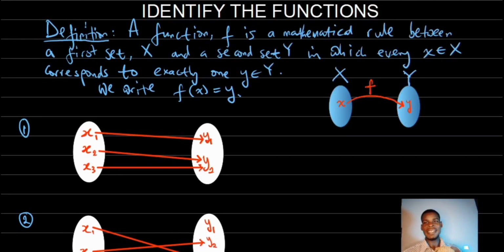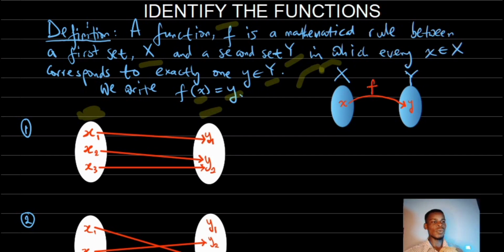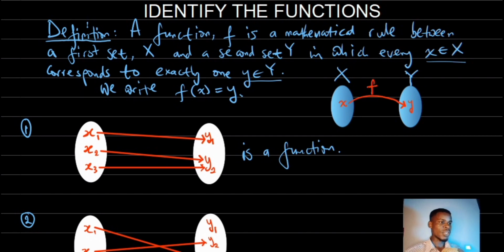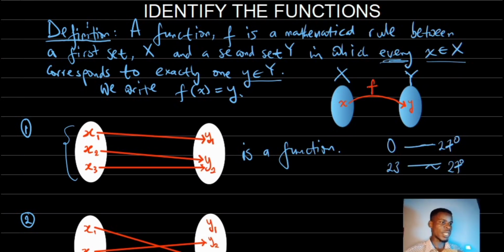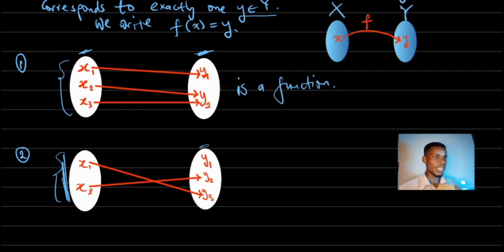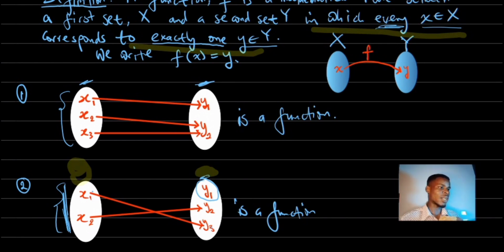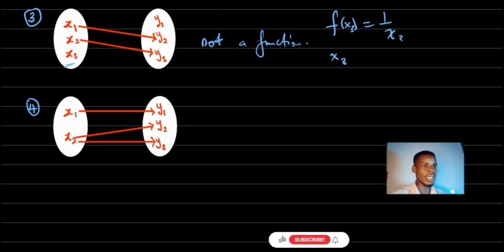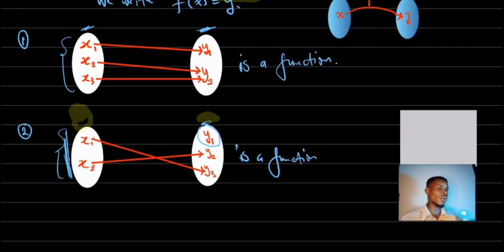How to identify single valued functions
In this video, we learn how to tell apart a single valued function from a relation.